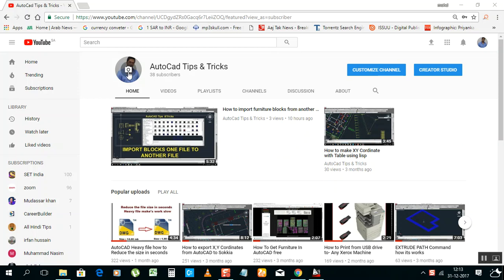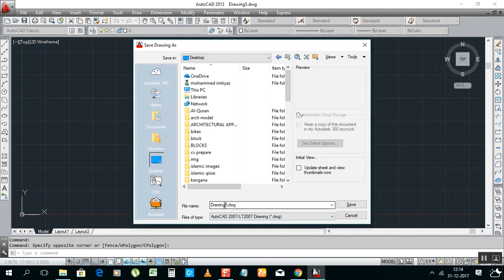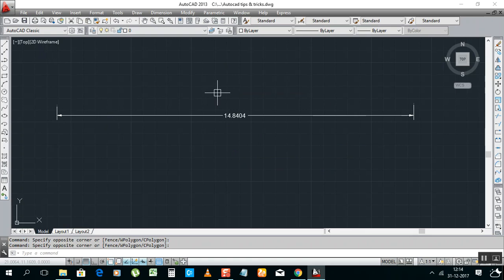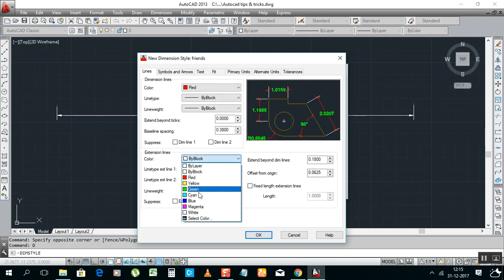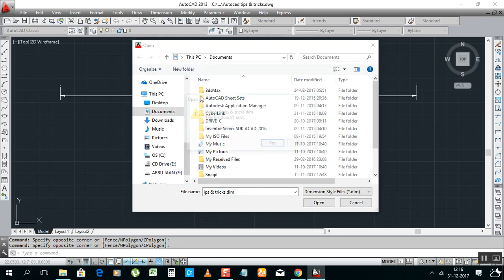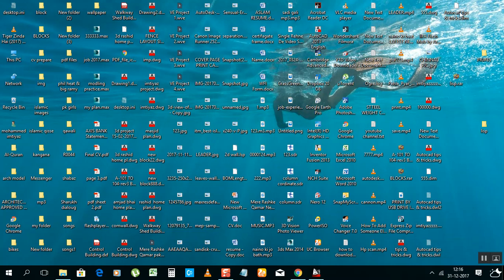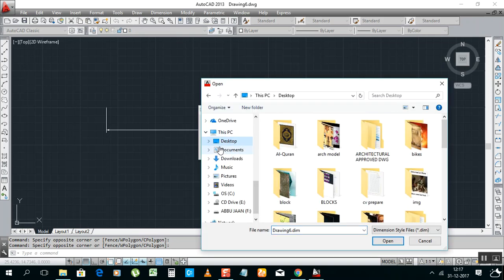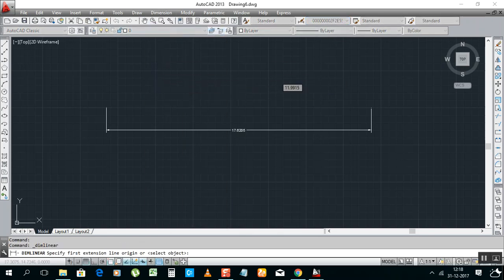How to make dimension style & use each an every file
Ask me any question related AutoCAD
Save your time using my tricks